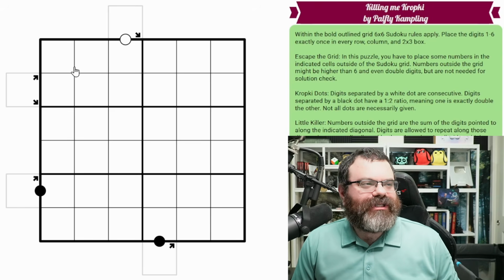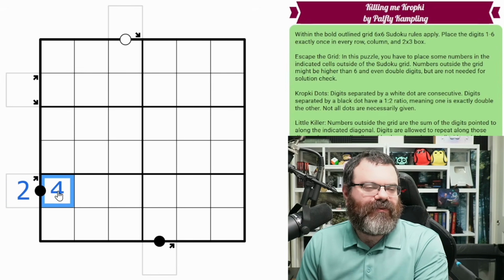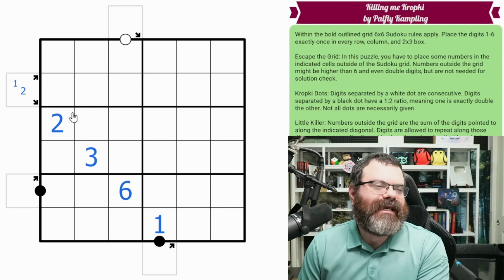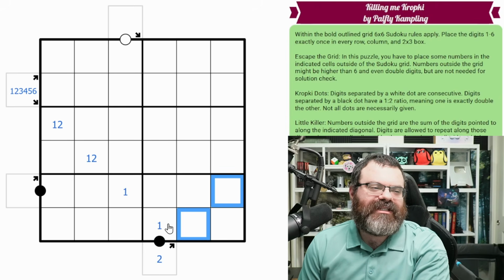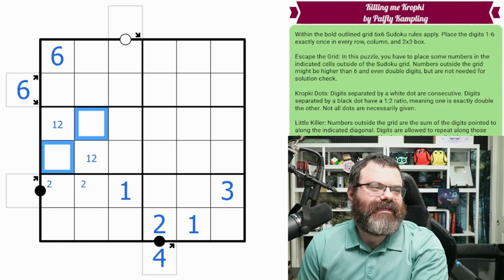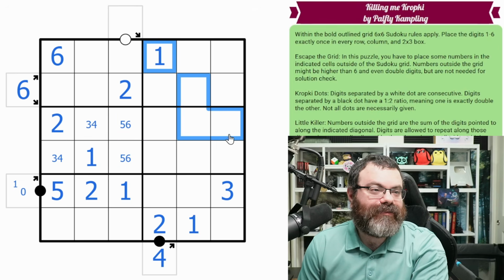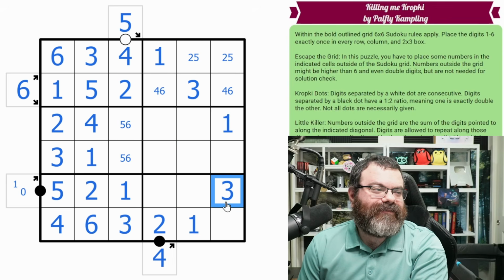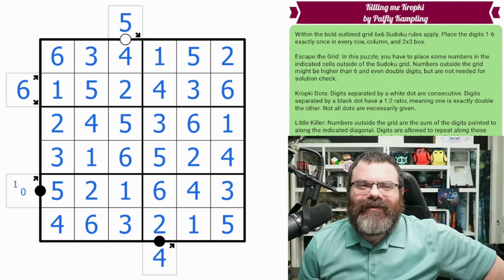Sudoku Adventure #914 - "Killing me Kropki" by Palfly Kampling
0:00 Rules
02:18 Solve